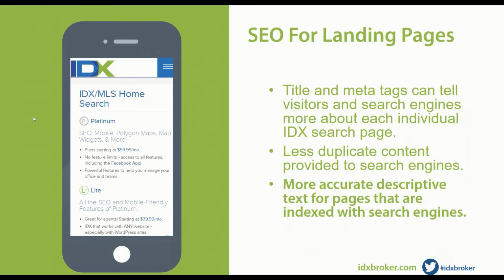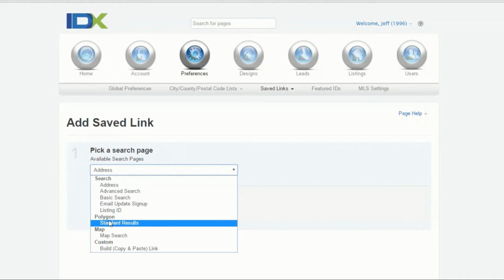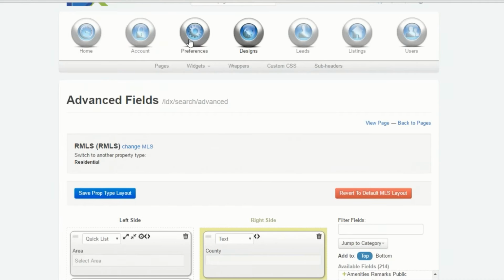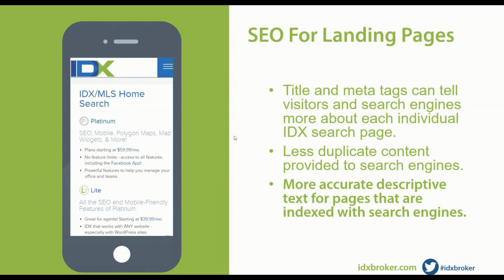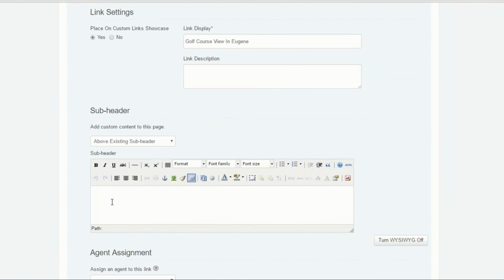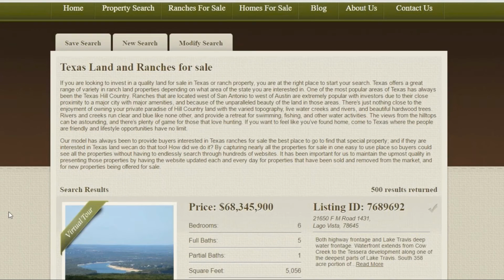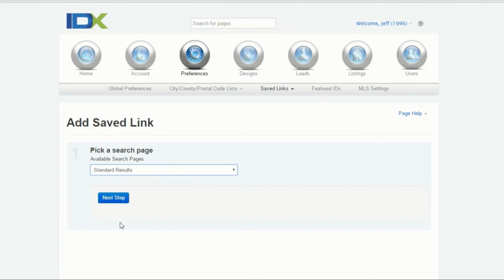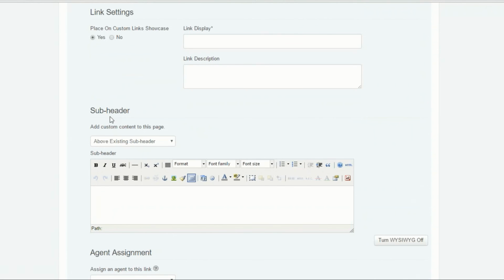How to Build High Performance IDX Landing Pages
In this video we go over setting up landing pages for your website to increase traffic.

Learn to create high performance landing pages that convert! Get tips from our sales expert Micah as he guides you through IDX Broker to setup landing pages for specific areas. We'll show you the best settings and options to position yourself as the number one source in your niche market.